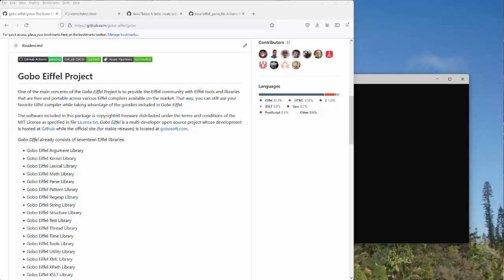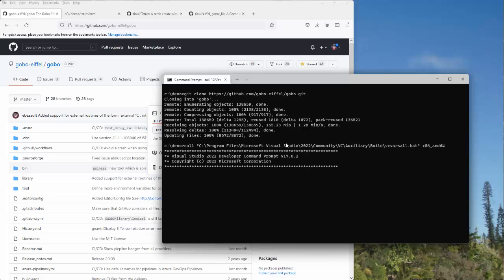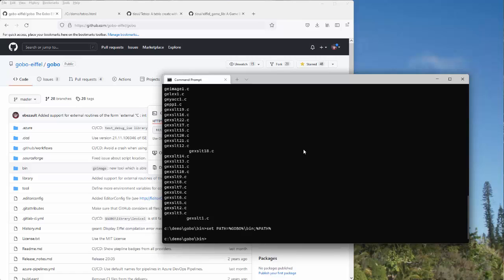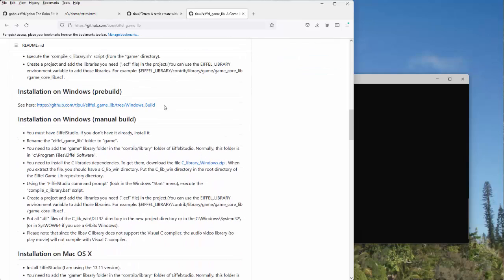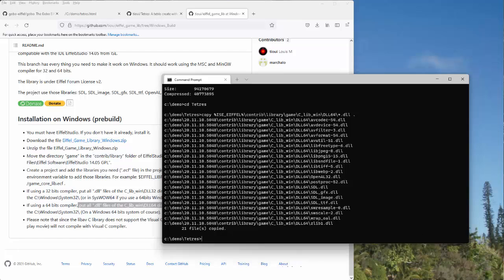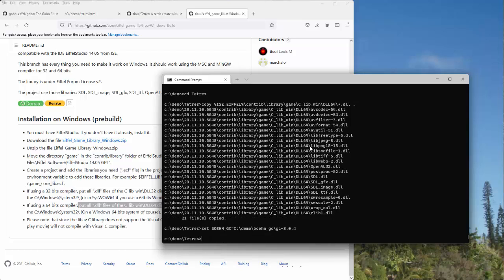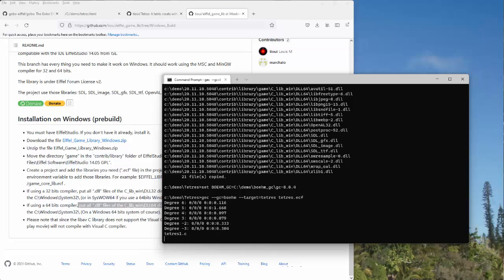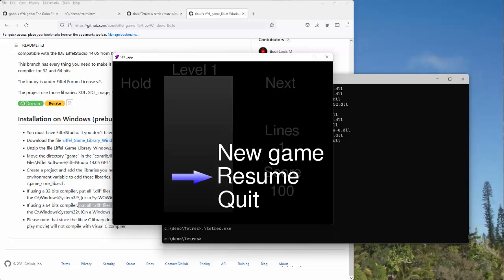Compiling Tetres with Gobo Eiffel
In this video I will show you how easy it is to compile an existing Eiffel program with the Gobo Eiffel compiler, an open source compiler for the Eiffel programming language. For the demo, I chose Tetres which is a simple Tetris clone developped by Louis Marchand using EiffelStudio.